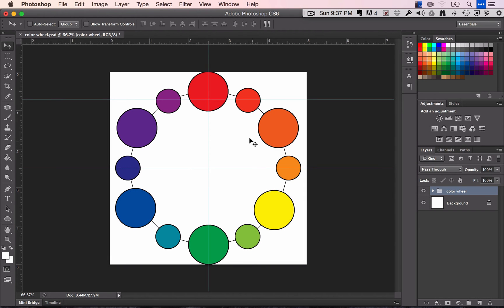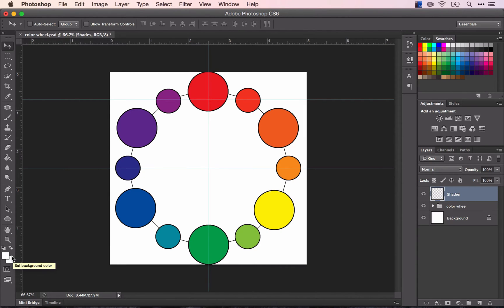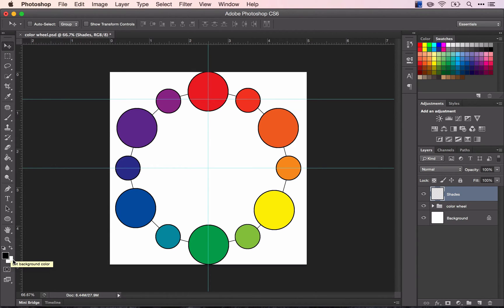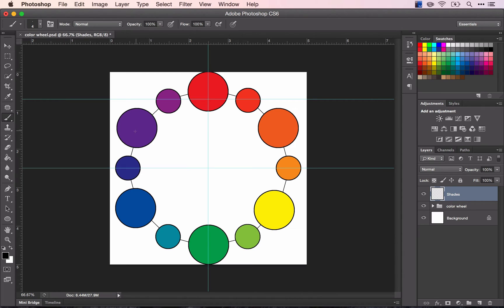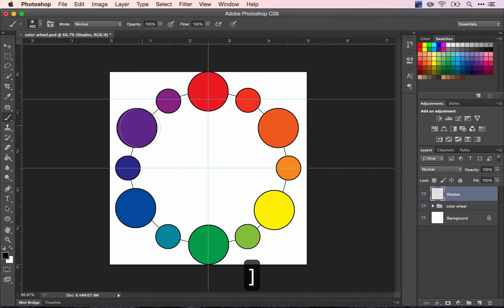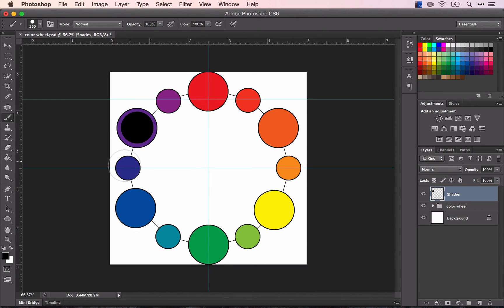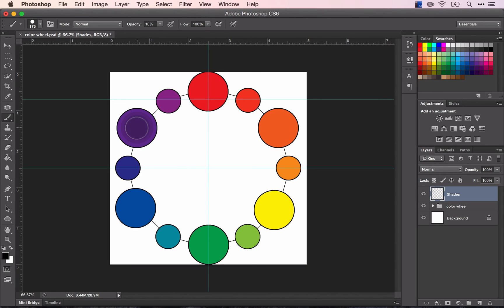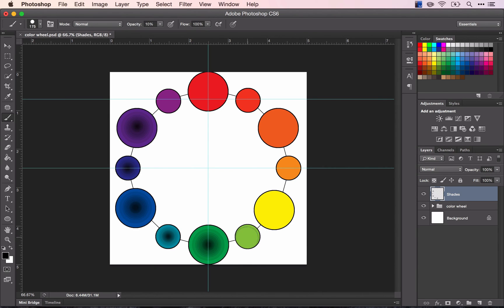Color Wheel in Photoshop- Part 3: Making Shades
For lesson resources (including lesson plans, presentations, project outlines and more!), go

This video is part of the "Color" unit. In this video you will learn how to use the paint brush with a low opacity to make shades.